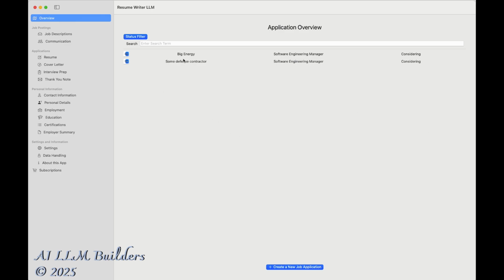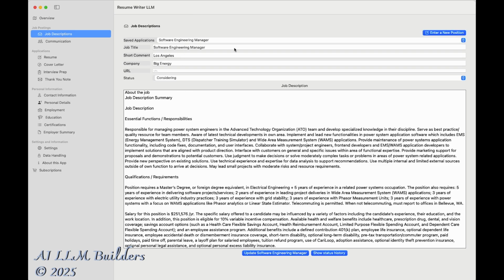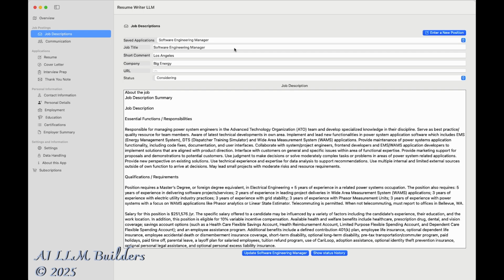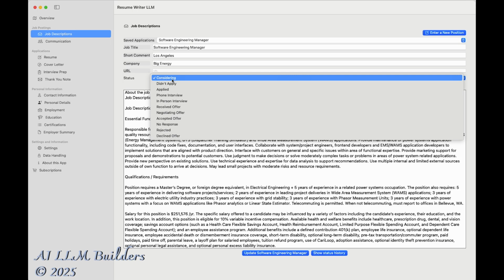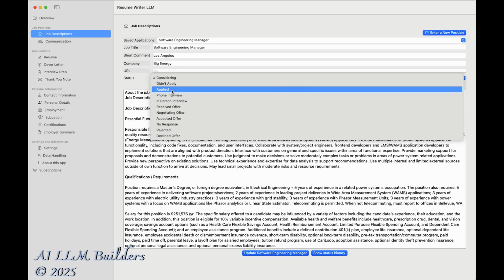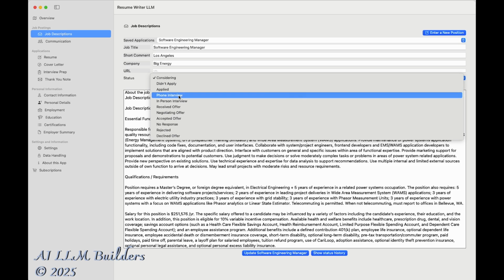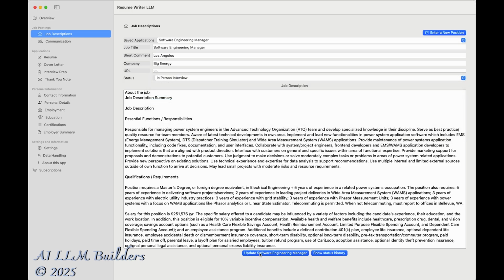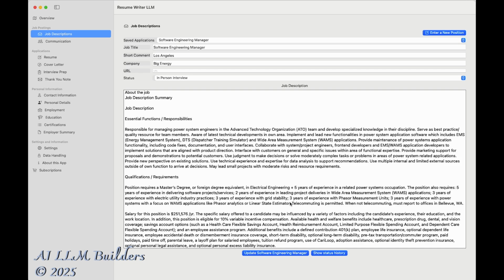Walkthrough for Entering Job Applications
Demonstration of entering / interacting with the job descriptions in the Resume Writer.